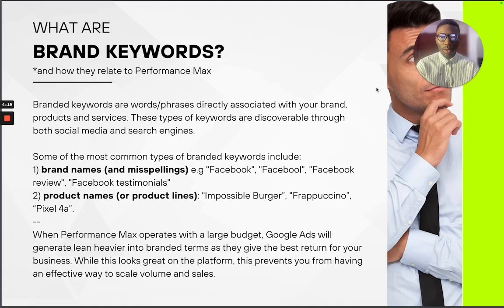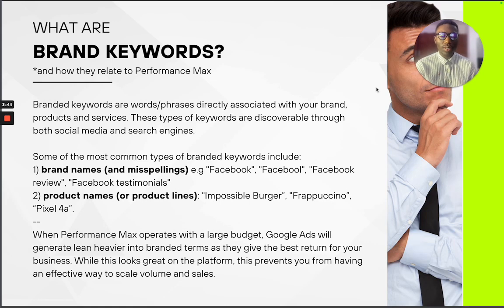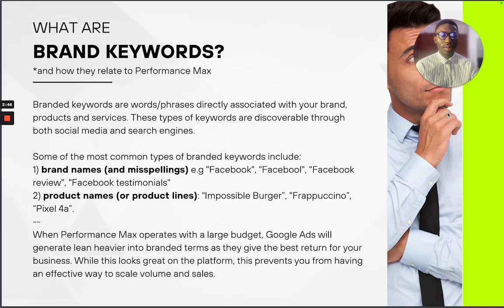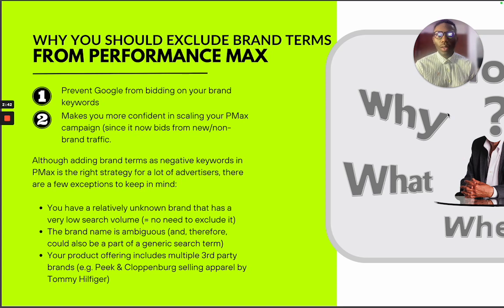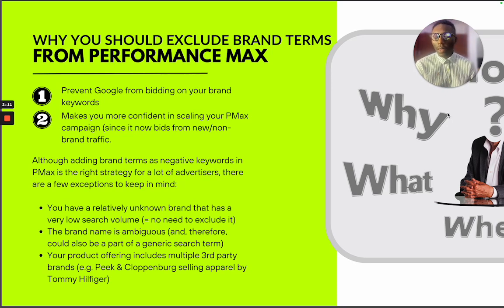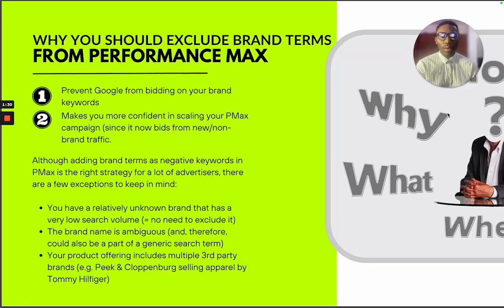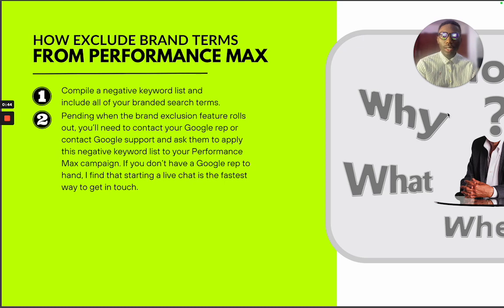Importance Of Excluding Brand Terms From Performance Max In Google Ads In 2023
In this video, I share some of the importance of excluding brand terms from Performance Max in your Google Ads account and what criteria to look out for using them. This strategy prevents Google from serving your ads on your brand name, and we've seen this help to improve total account performance drastically.

Hit me up with comments on how this works for you!